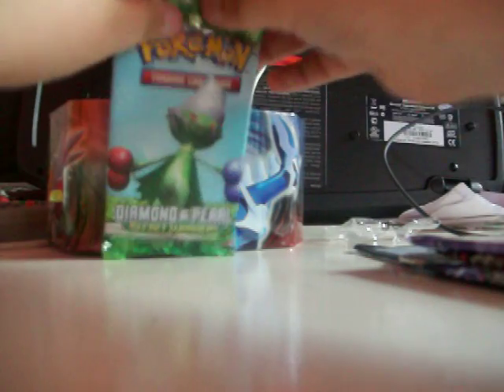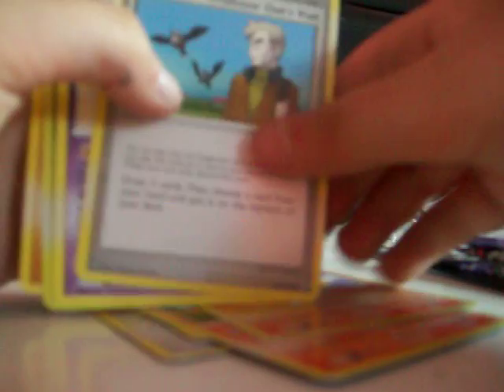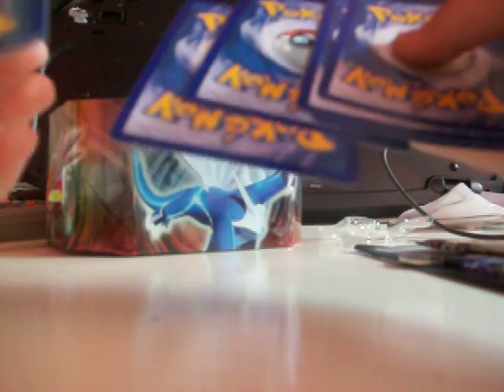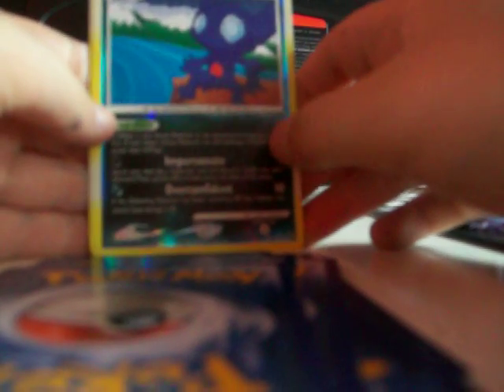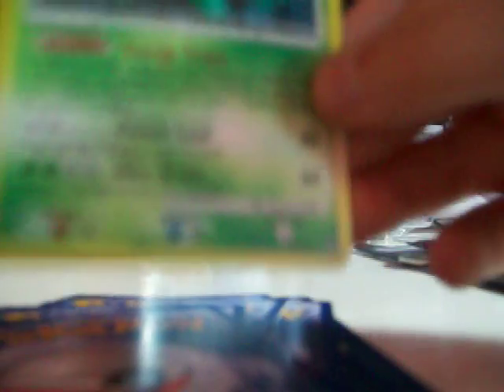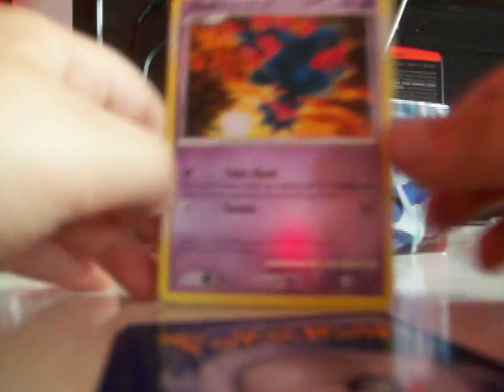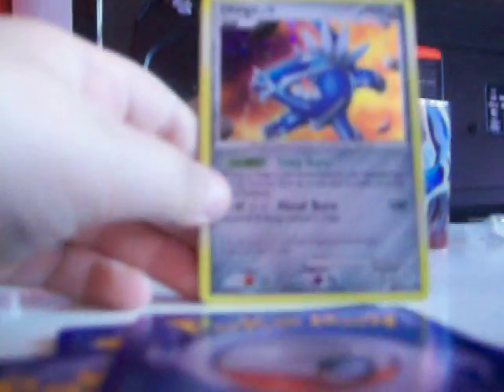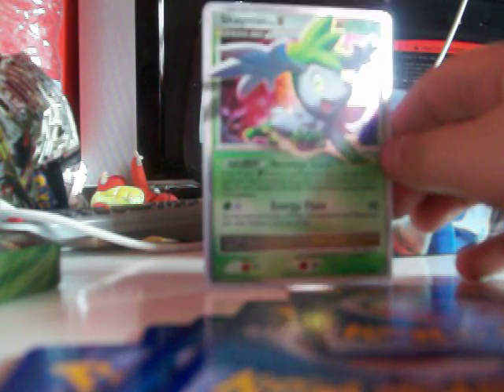Opening a Shaymin Lv. X Tin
fantastic pulls